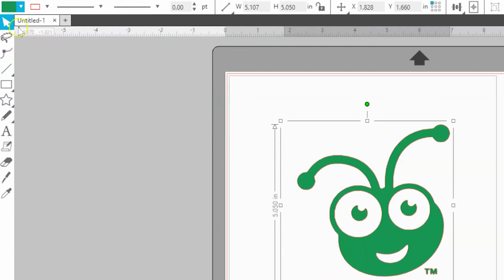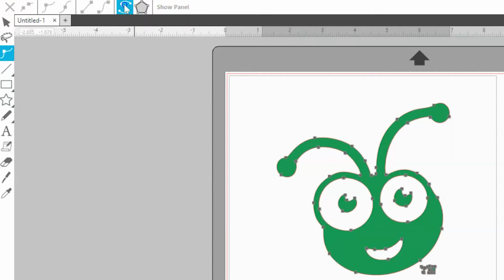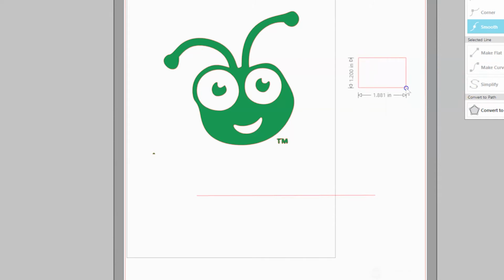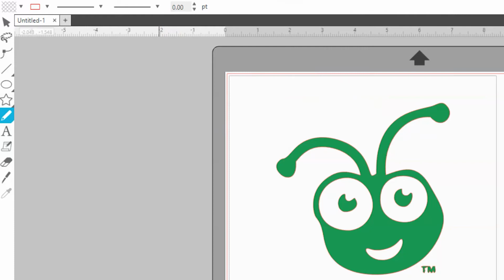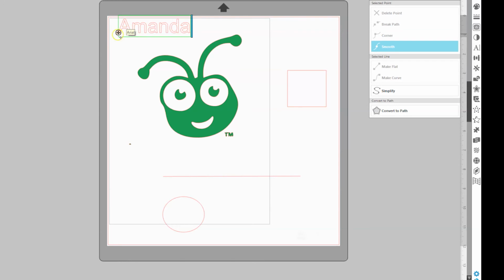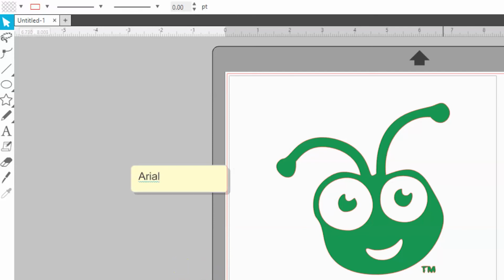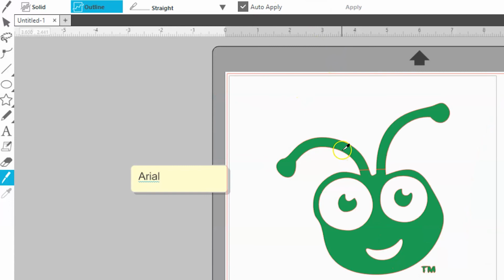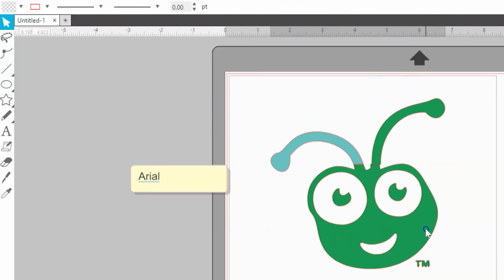Learn Silhouette Studio - Part 4 - Left Toolbar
The Silhouette Studio allows you to create amazing designs to satisfy all of your vinyl creation needs. The next set of tools you want to learn reside in the left toolbar.